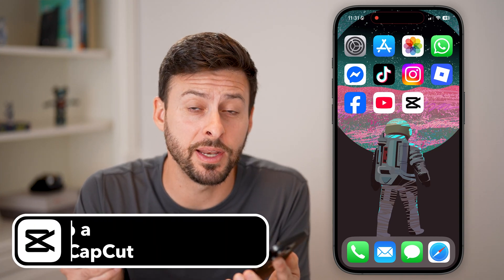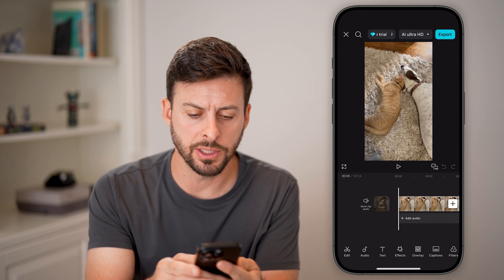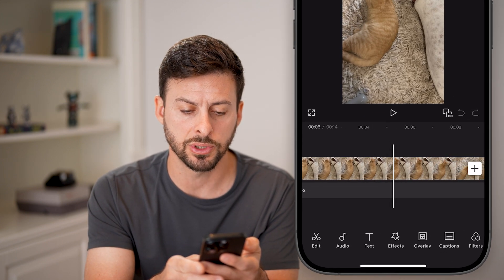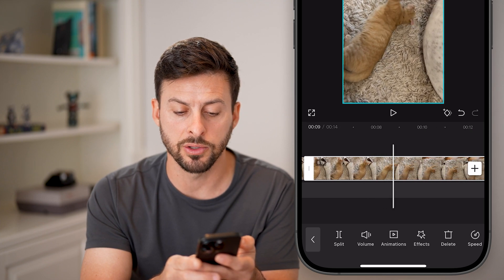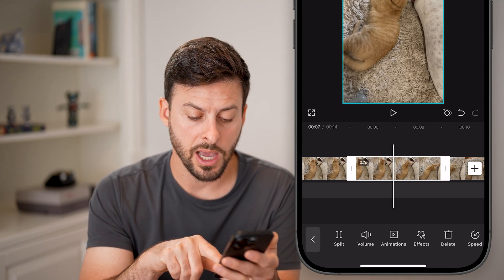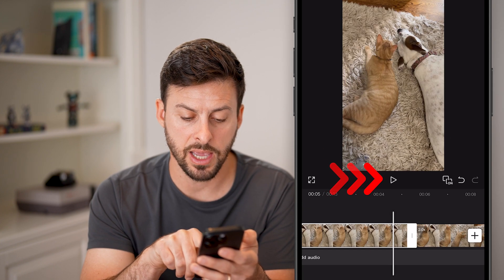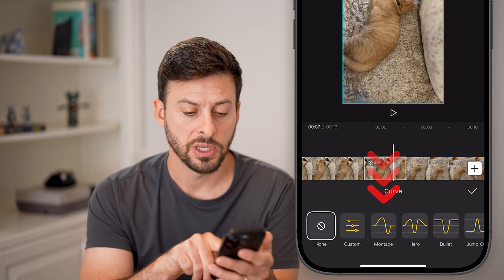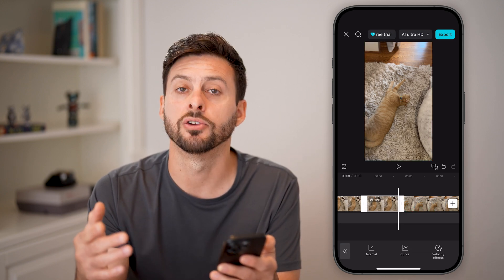How To Speed Up A Video In CapCut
Here's how you can speed up any video in CapCut on your phone or computer.